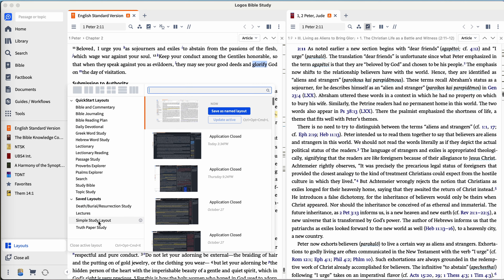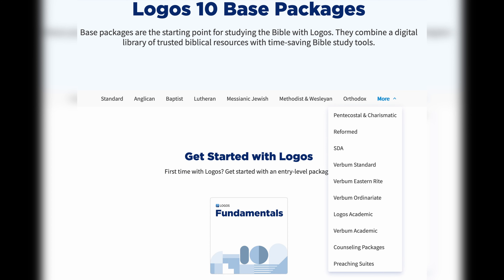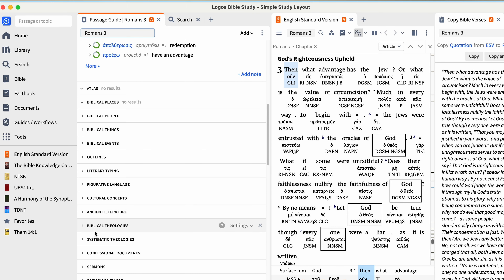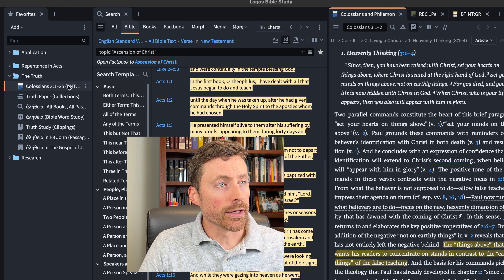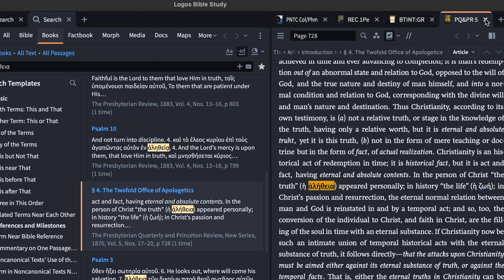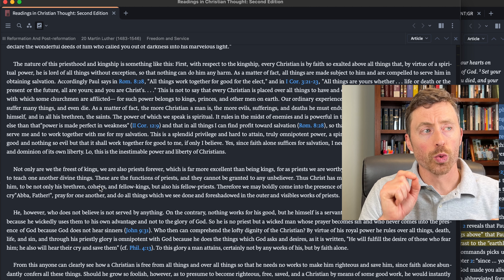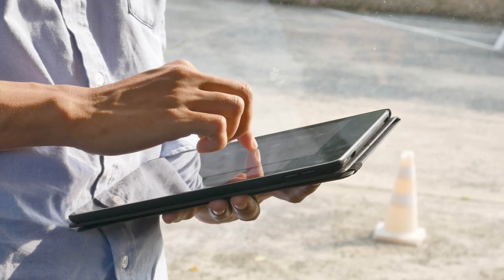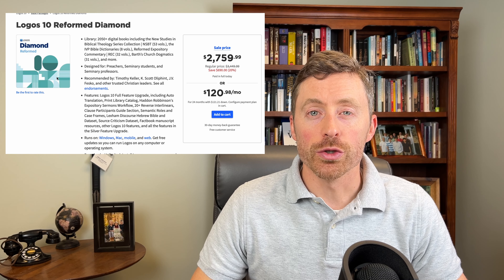Best Bible Study Software for Seminary. Logos 10 Bible Study Software for Writing Papers and Reading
Logos 10 is the best Bible study software for seminary for reading, researching, and writing papers. Using Logos 10 Bible study software you can easily research for your seminary classes.

I've been using Logos Bible study software since 2007. I use it for sermon preparation, Bible study prep, reading, searching Biblical resources, and preparing for discipleship meetings. They have a variety of packages to choose from.

00:00 Intro
00:14 Why buy Logos Bible Study Software?
00:37 Best Denominational Bible Software for Seminary
00:49 Reformed Bible Study Software
01:20 Using Bible Study Software to Write Research Papers for Seminary
01:39 Using the Favorites Feature to Write Books in Logos Bible Study Software
02:34 Researching all books in Logos Bible Software
03:32 Saving Research in Logos Bible Study Software
03:58 Using the Clippings Feature in Logos Bible Software
04:25 Writing Seminary Papers with Logos Bible Study Software
04:45 Exporting a Bibliography in Logos Bible Study Software
05:25 Save Money on Seminary Books with Logos Bible Software
06:34 Reading Logos Bible Software Books with an iPad
07:14 Logos 10 Diamond Upgrade Pricing